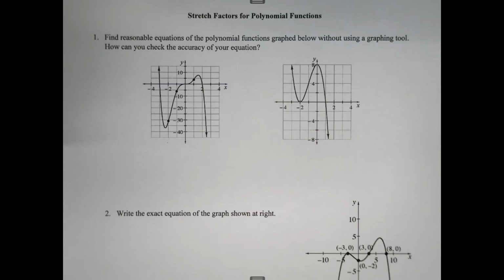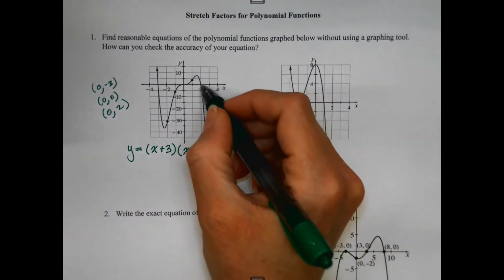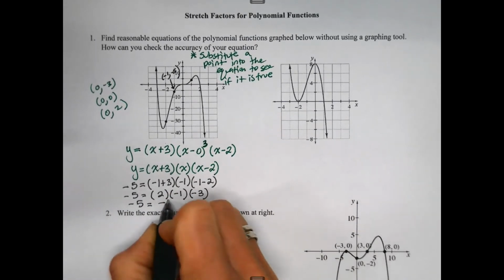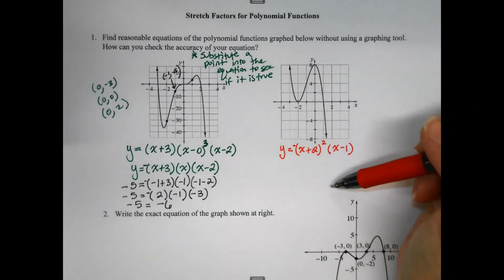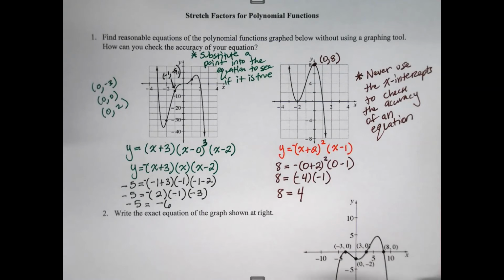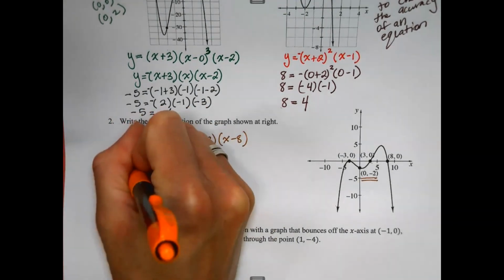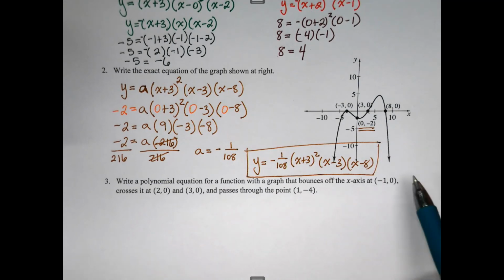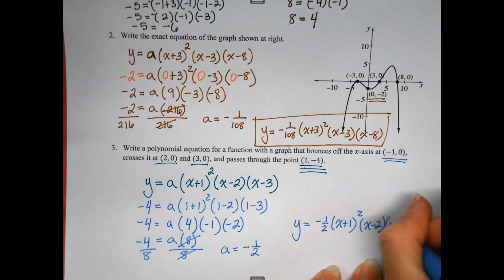Stretch Factor for Polynomial Functions